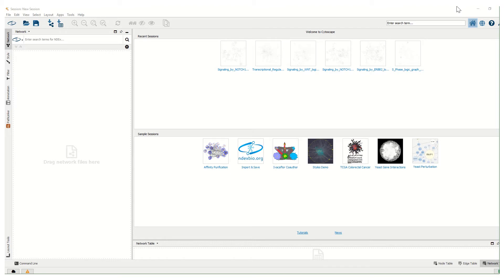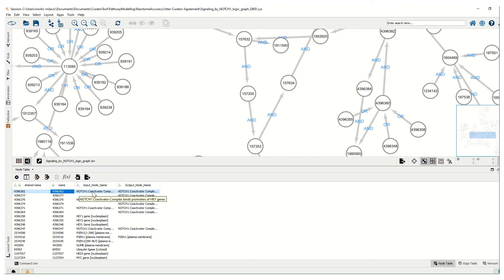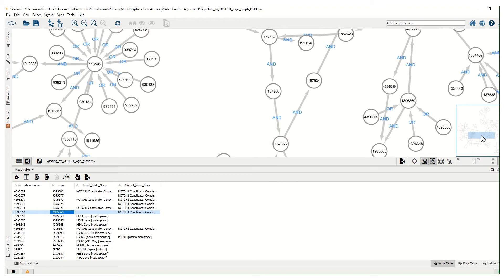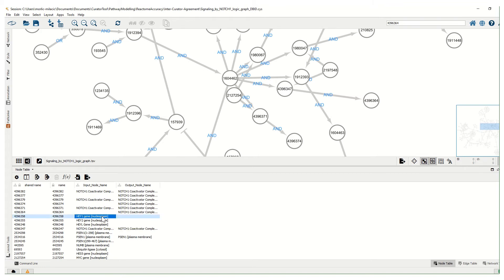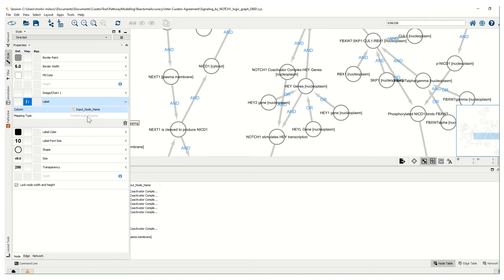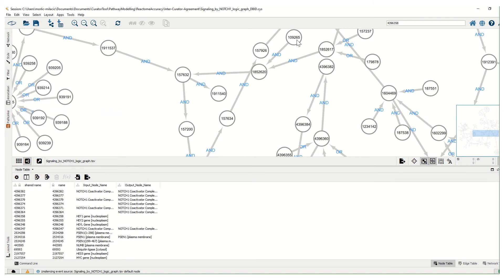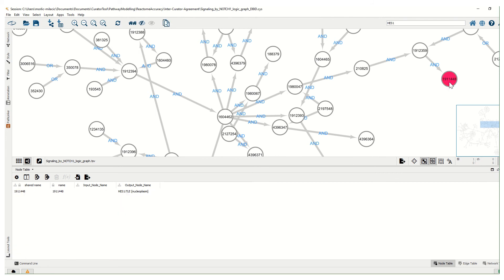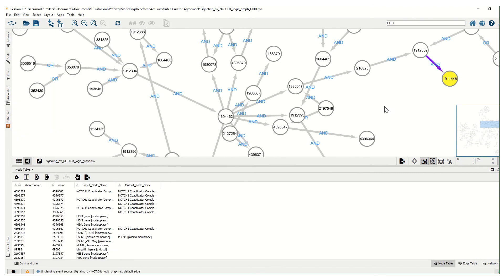Toggling between node labels in Cytoscape for Reactome Logic Graphs